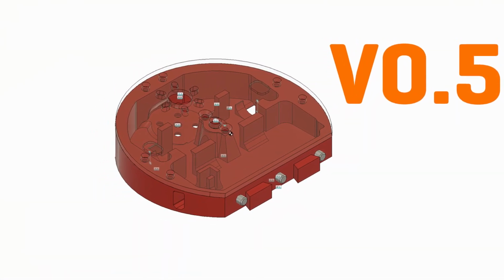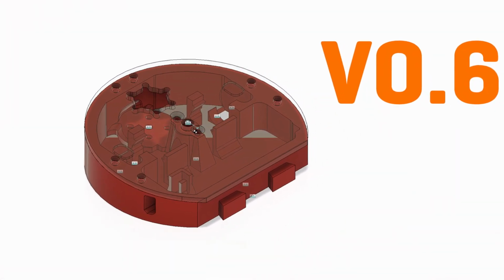Mini Mulcher: Testing and Iterating My 1lb Antweight Bot (V0.6)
In this video, I’ll be talking about some incremental changes and updates to the design of my 1-pound antweight combat robot Mini Mulcher. I also want to talk about good strategies for testing and iterating on robot designs. I’ll be talking through my thought process for each change.

3D printing makes this whole process a lot faster and easier, but the same process applies to any robot, not just mostly printed ones! Iterating can be done with metal and plastic alike. And testing is universal.